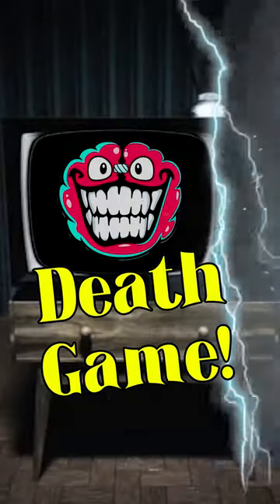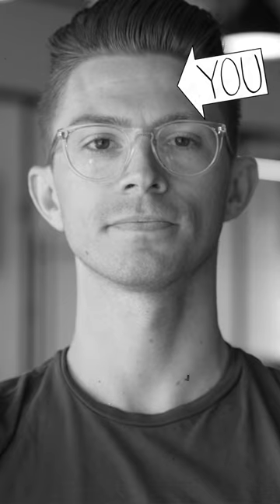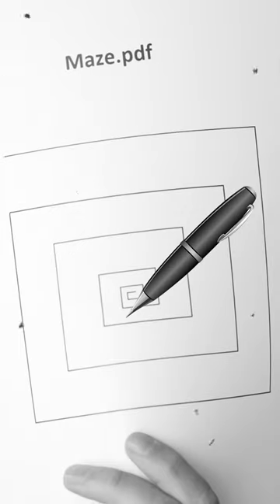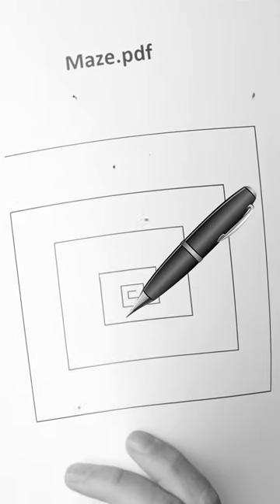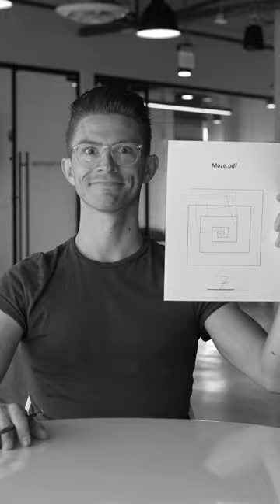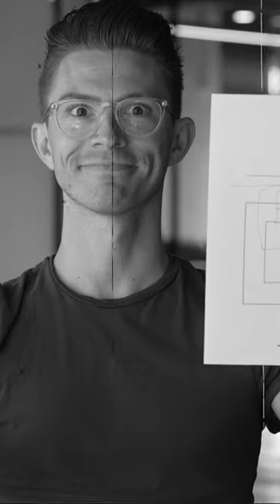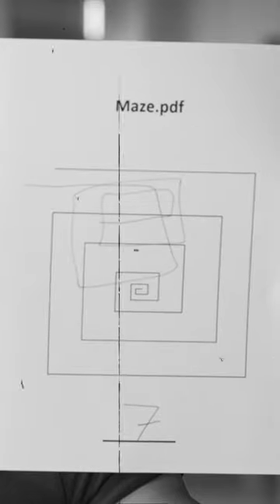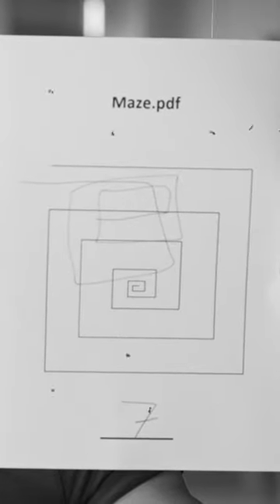Would you like to play a game? [2M Sub Secret]